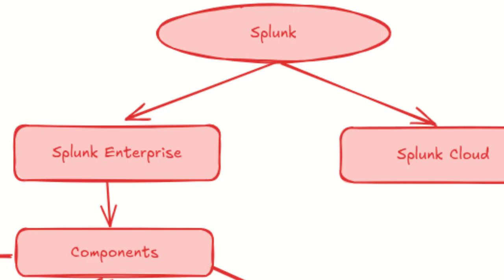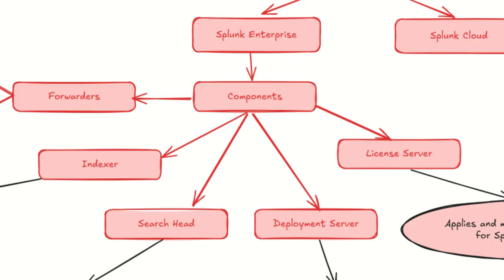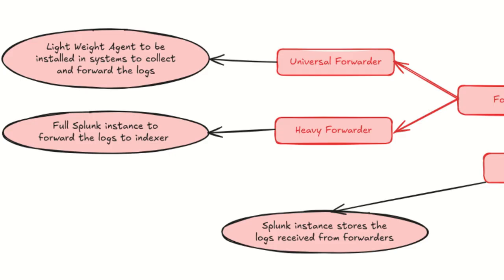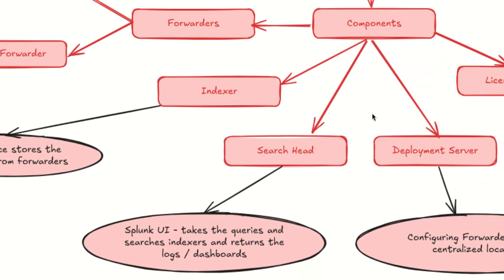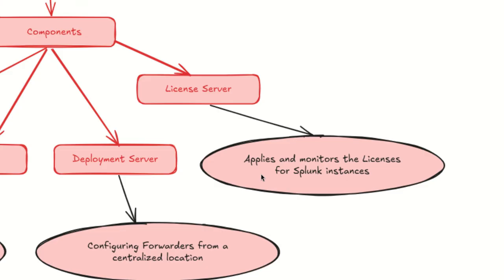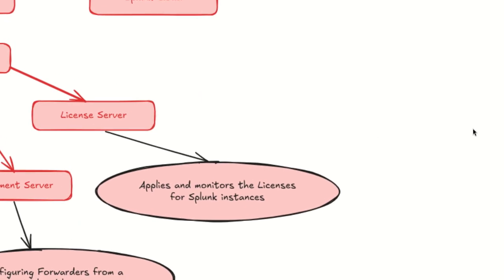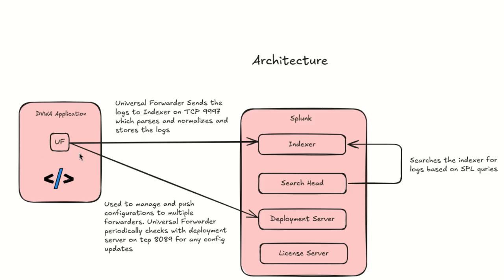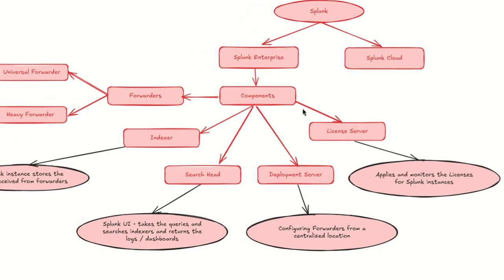Introduction to Splunk Components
Introduction to Splunk Components covers a simple explanation of Splunk Forwarders like Universal & Heavy Forwarders, Indexers, Search Heads, etc.